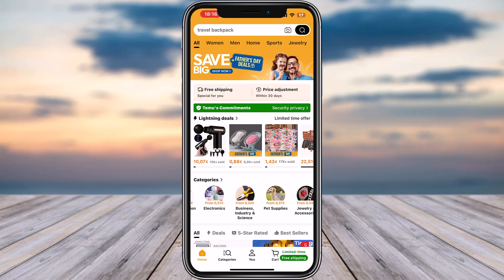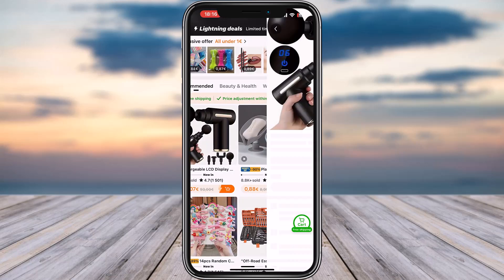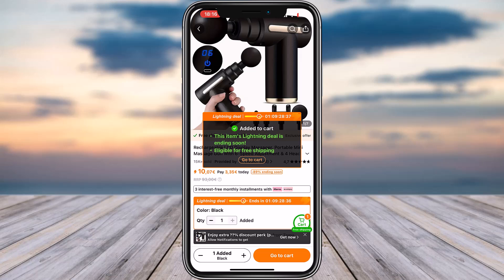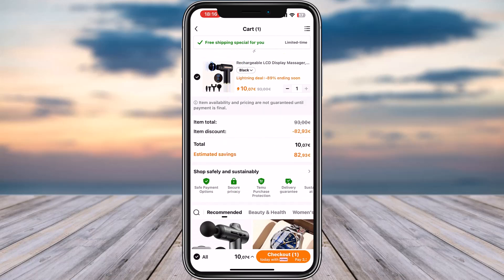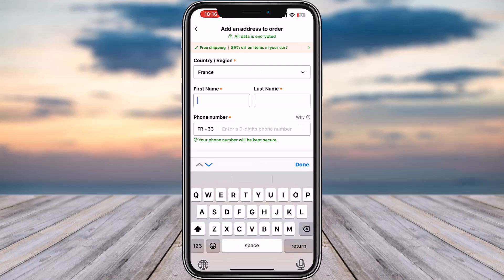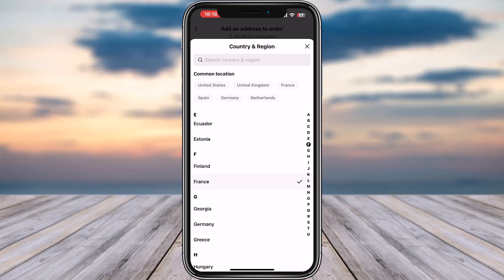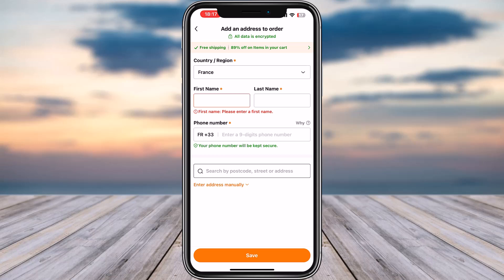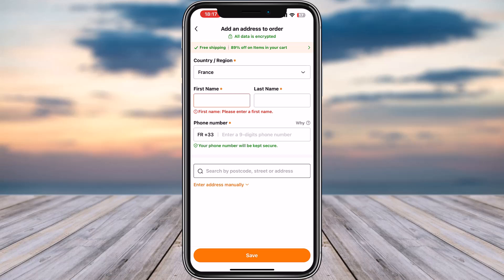How to Checkout on Temu !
In this video, I will guide you on how you can easily checkout on Temu by following some easy steps.
0:00 Intro
0:14 Open app
0:21 checkout
1:16 Conclusion